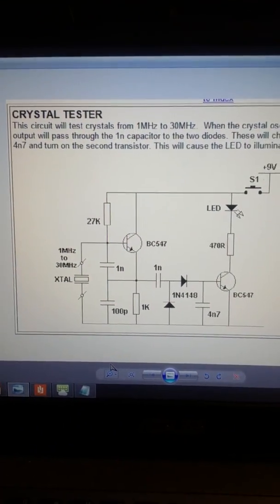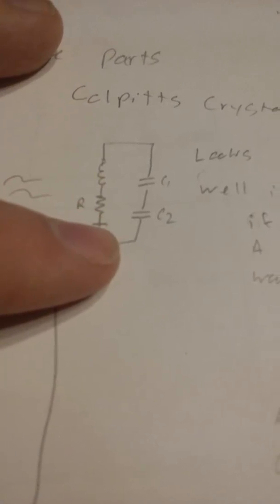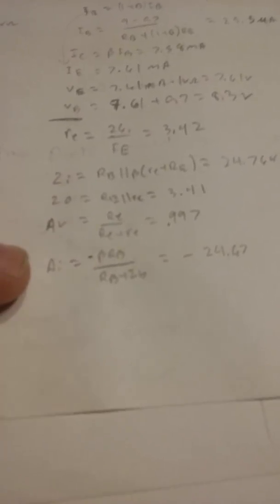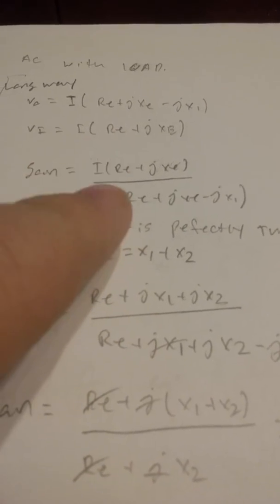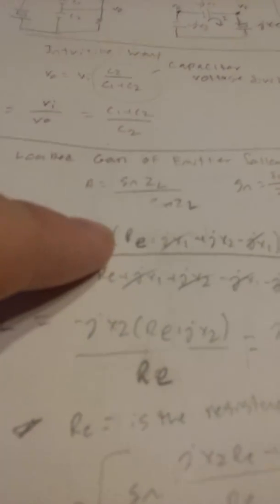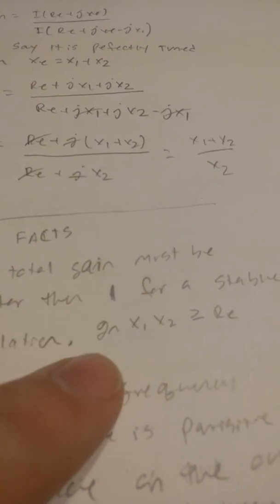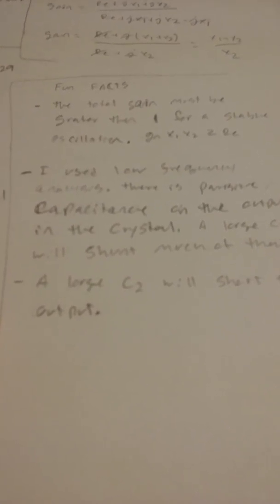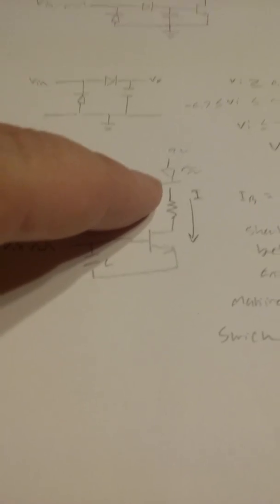Walk through of crystal tester.